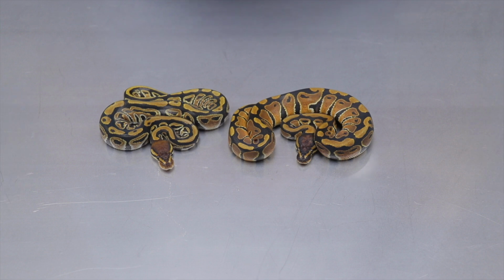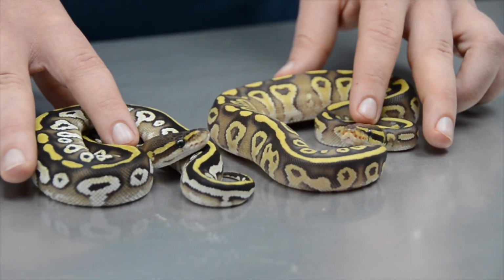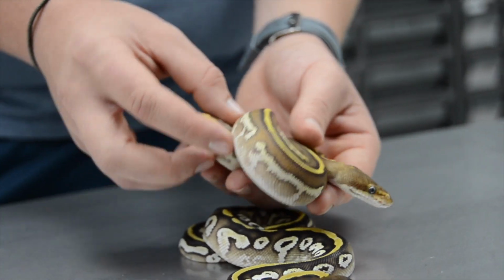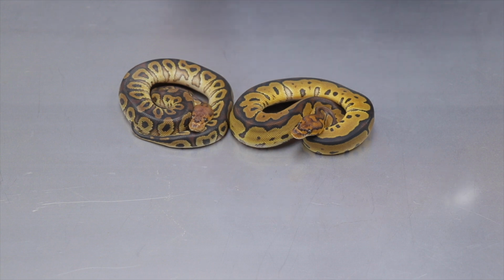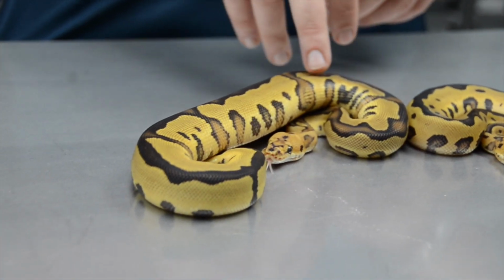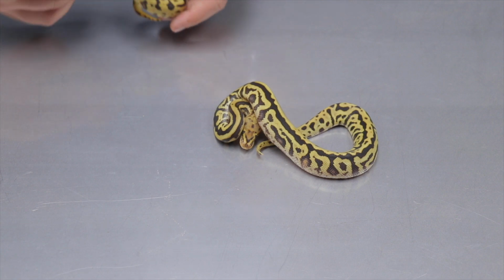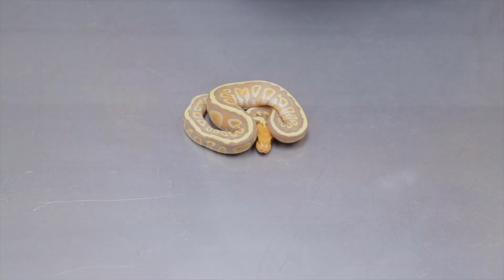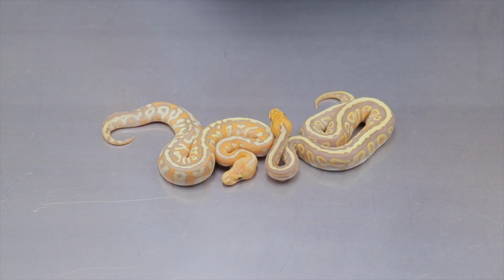Most INSANE CYPRESS CLOWN combo’s!!!!